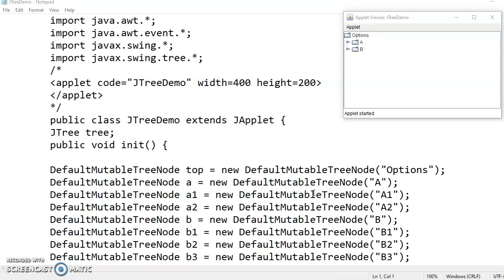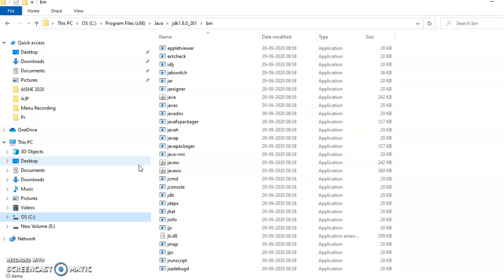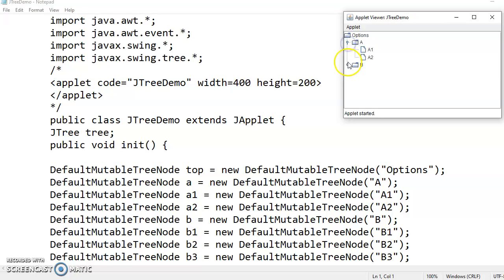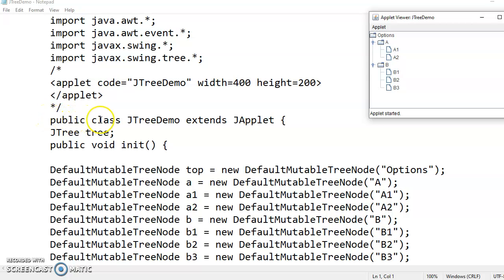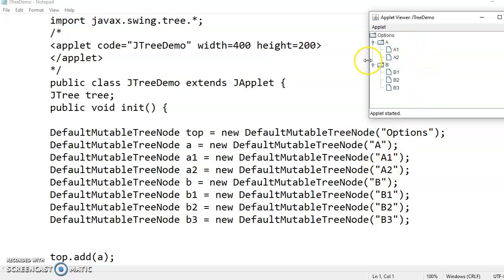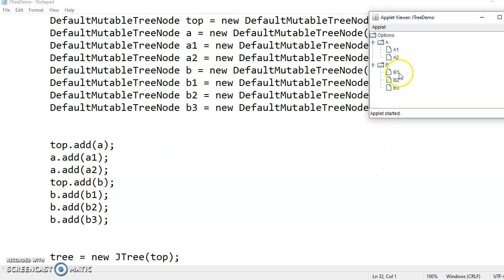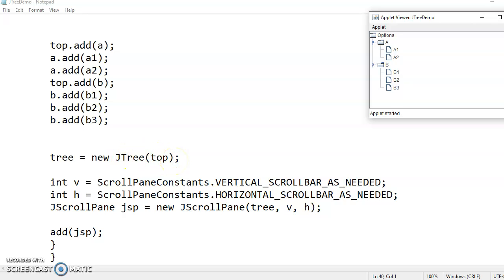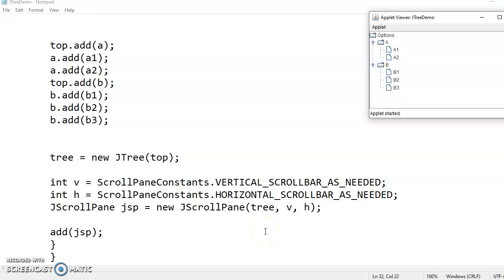MSBTE - AJP - PRACTICAL - 7JTree Program,Tree Structure in java,Java Swing Tutorial | JTree in Swing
JTree Program,Tree Structure in java,Hierarchical structure,tree in java